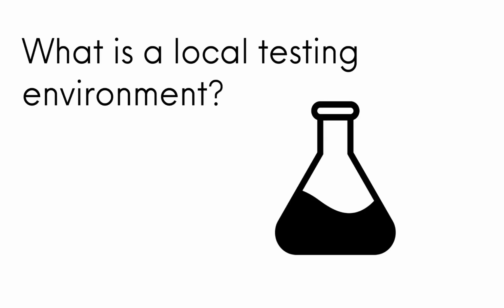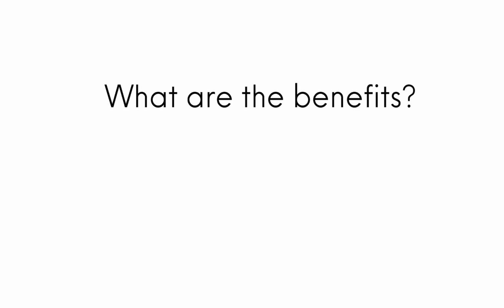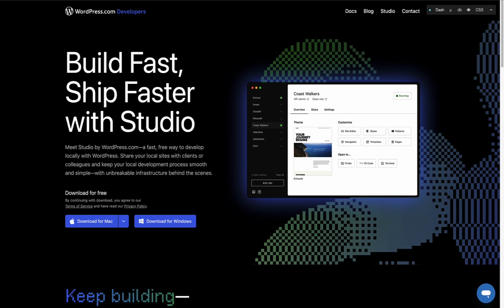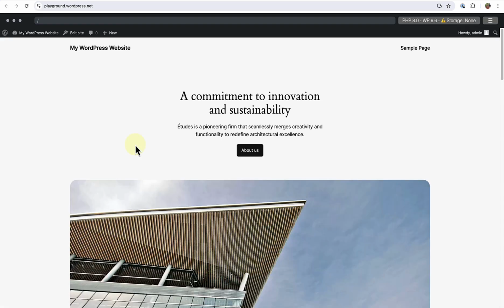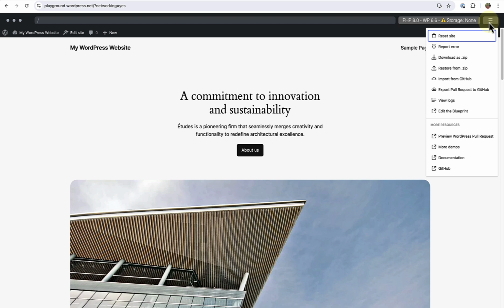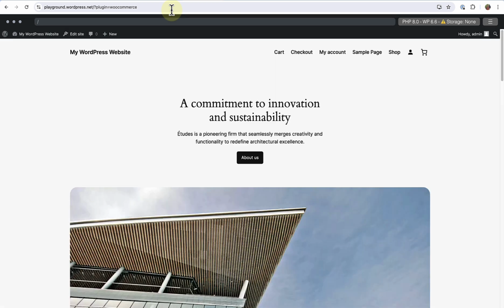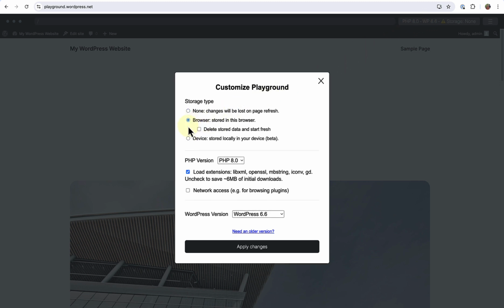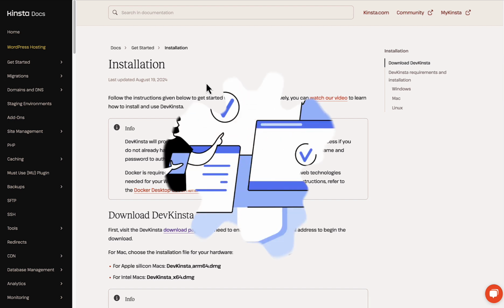Why should a user need to run a local site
This lesson explains the importance of running a local WordPress site for safe development and testing. It highlights the benefits, such as experimenting without risk to your live site, and guides users through setting up local sites using tools like Studio, WordPress Playground, and DevKinsta.

00:00 Introduction
1:35 Tools
1:55 Studio
2:44 WordPress Playground
5:57 DevKinsta

Available tools to run a local site on your computer:
- DevKinsta
- Studio by WordPress.com
- WordPress Playground
- XAMPP Installers and Downloads for Apache Friends
- Docker: Accelerated Container Application Development
- MAMP & MAMP PRO